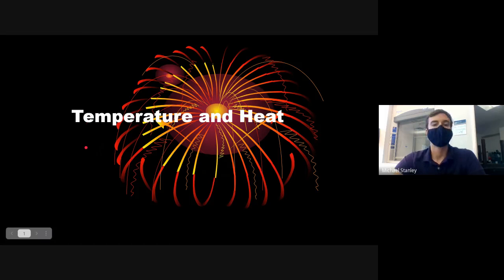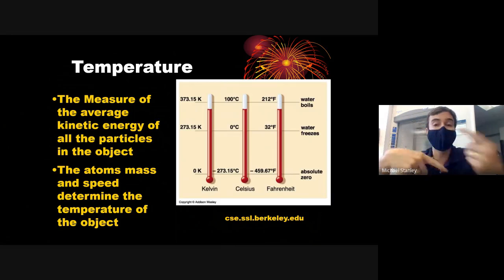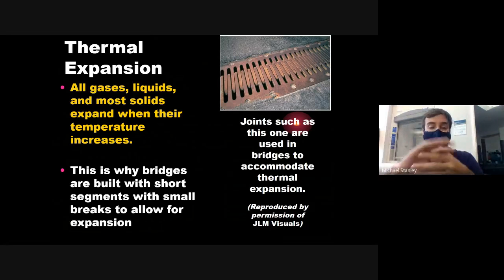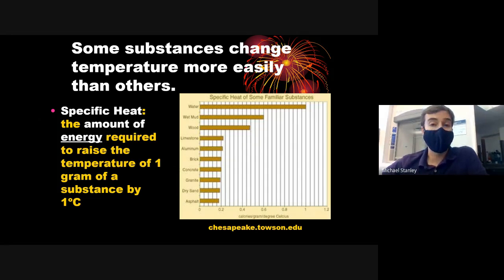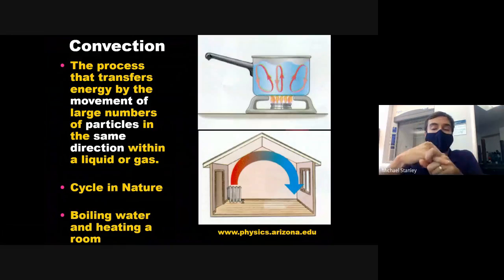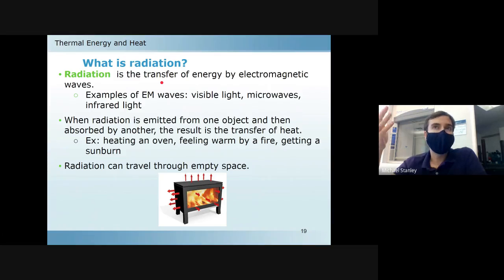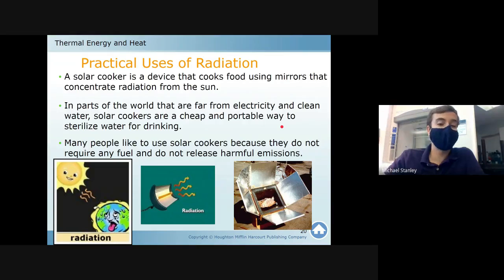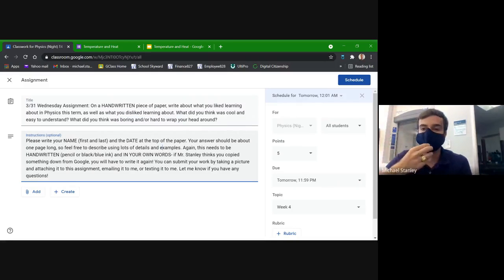3/30 Physics Notes: Temperature and Heat